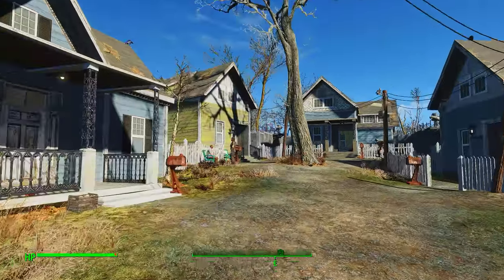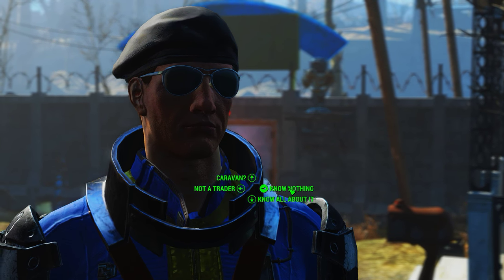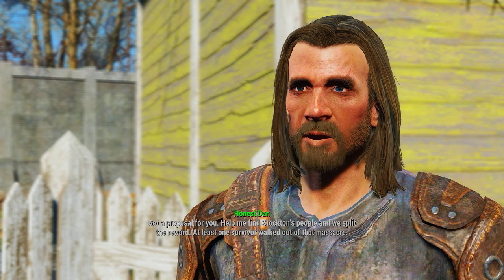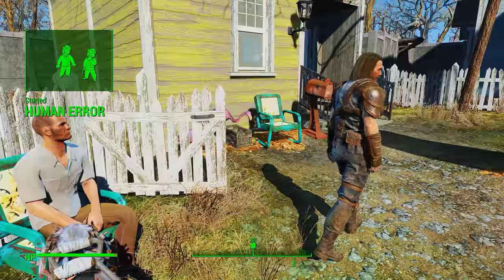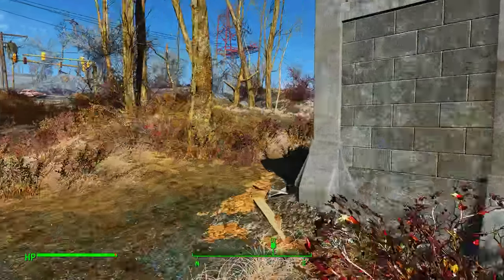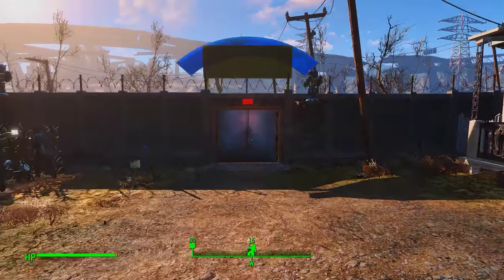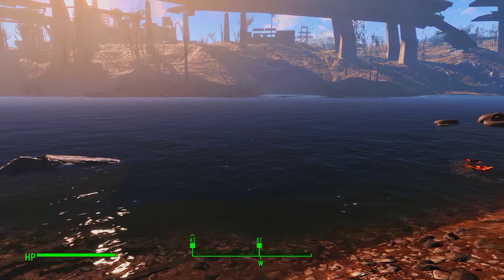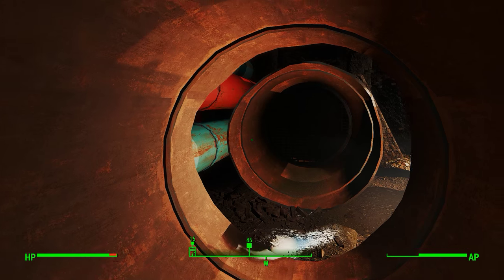Fallout 4 Gameplay - Mod: Covenant Peaceful Solution Part 1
This goes over the mod Covenant Peaceful Solution. Showing you the steps required in order to complete this settlement quest with the best outcome on both sides of the quest.
Part 1 goes over collecting the clues in Covenant required to find the compound where people are being taken.